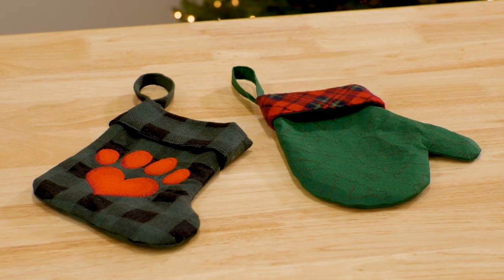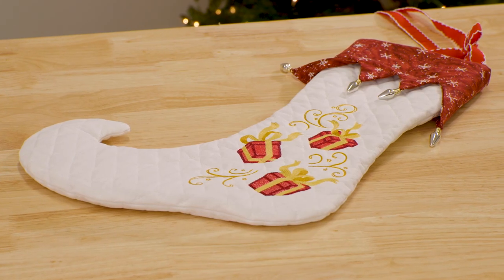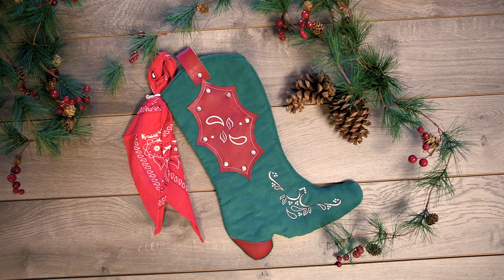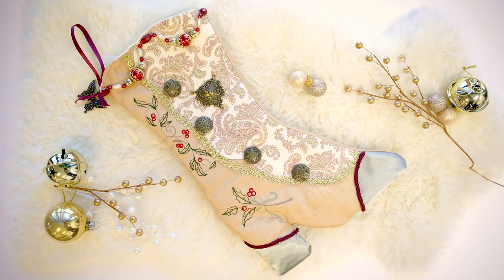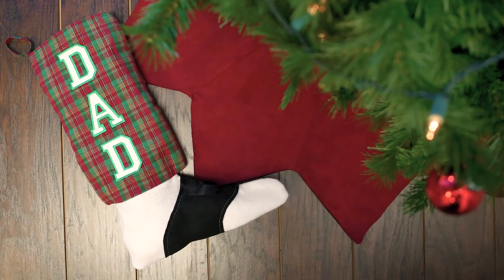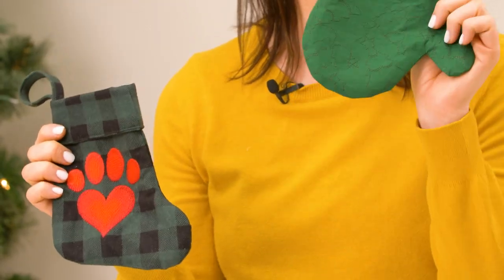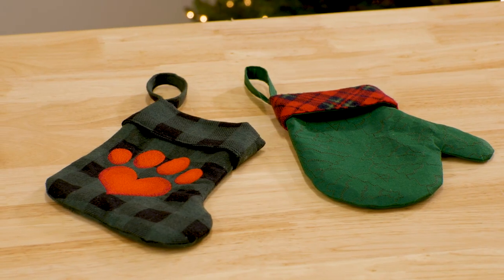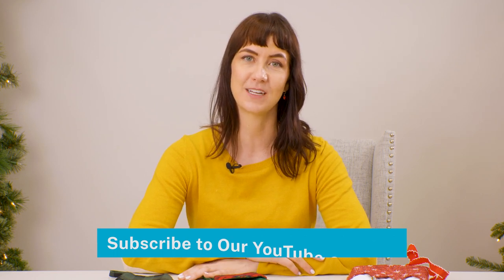Unique Shapes for Christmas Stockings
Get creative with your Christmas stockings by creating unique shapes with machine embroidery!